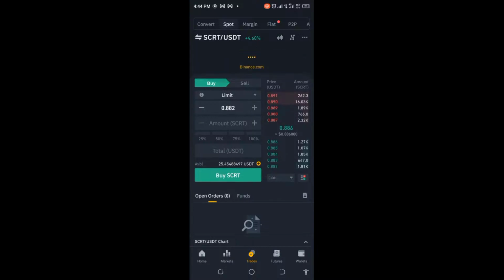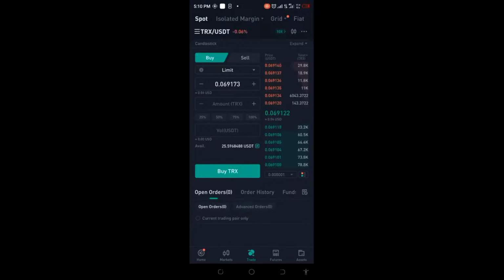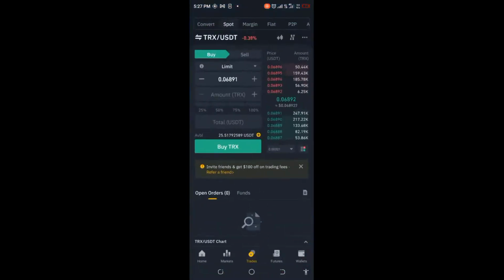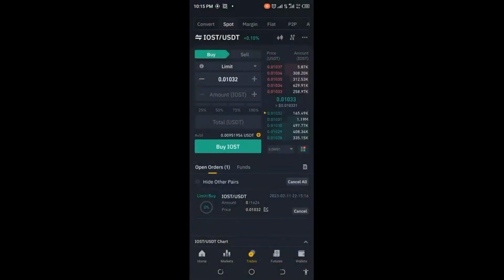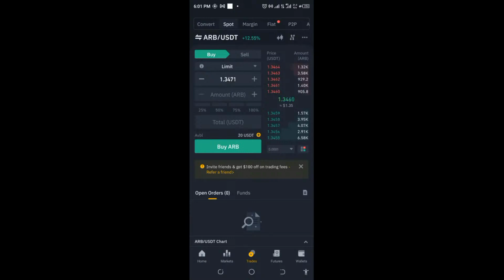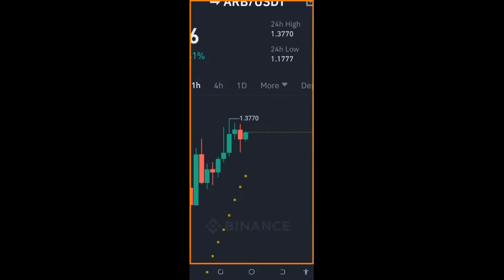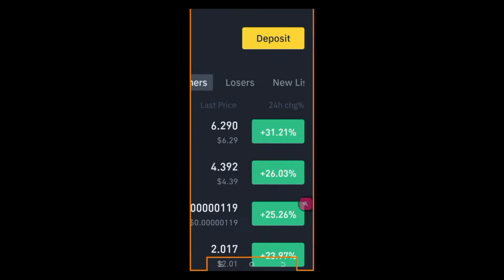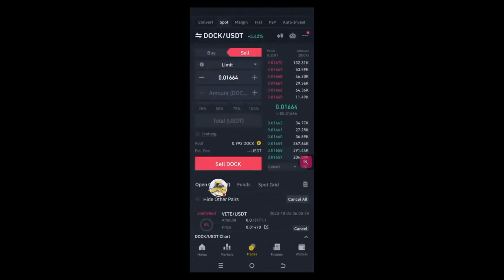💰 Step-By-Step Guide to Inter Exchange Arbitrage, Triangular Arbitrage & Spot Trading. 🤑